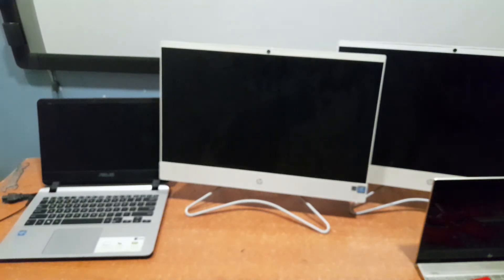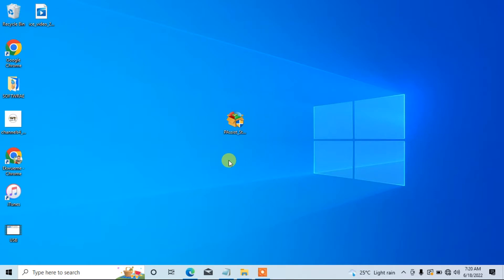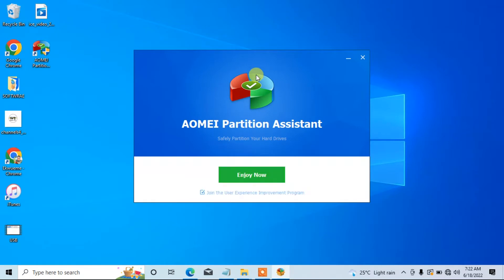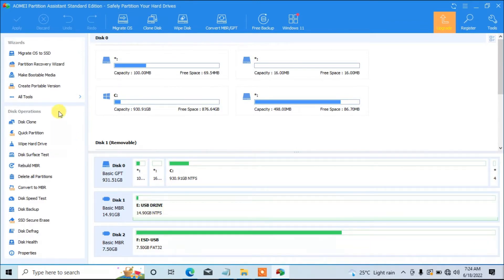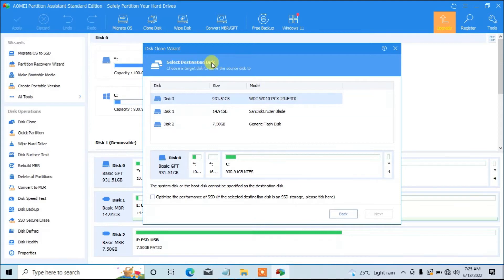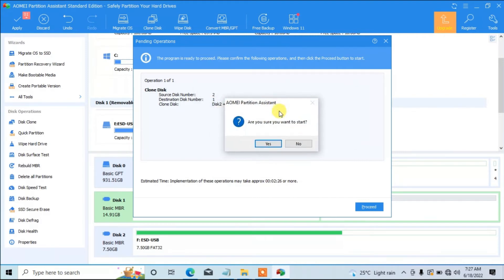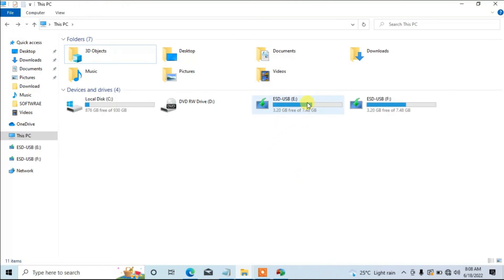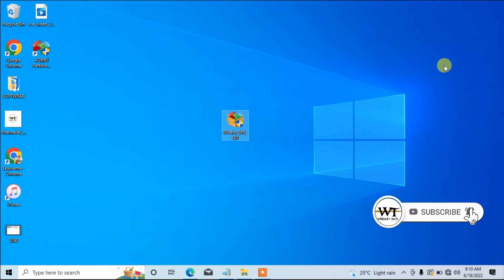HOW TO CLONE A BOOTABLE USB FLASH DRIVE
Welcome back to yet another video guys, in todays video i demonstrated how to clone/duplicate bootable USB drive in windows 10.
Copying windows files from a bootable flash drive to a non bootable empty drive does not make it bootable
In this tutorial you will learn how to duplicate bootable drive to a non bootable drive so you can install windows with the both of them

WATCH OUR PREVIOUS VIDEOS BELOW

HOW TO CREATE A BOOTABLE USB FLASH DRIVE TO INSTALL